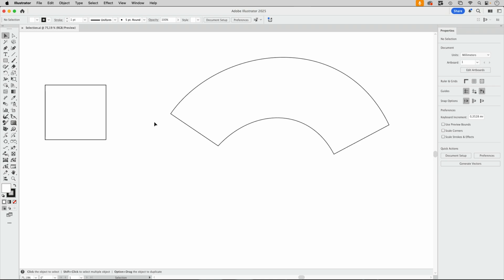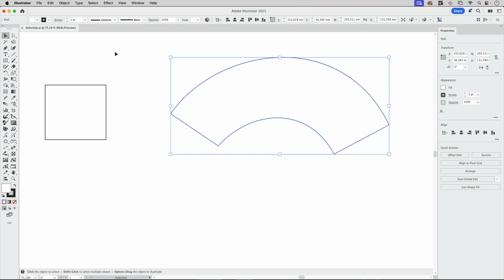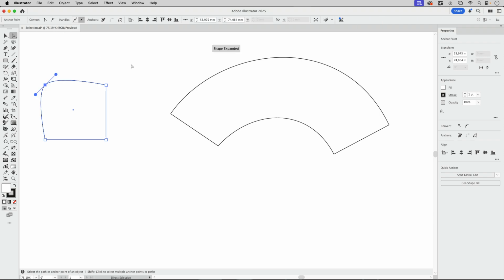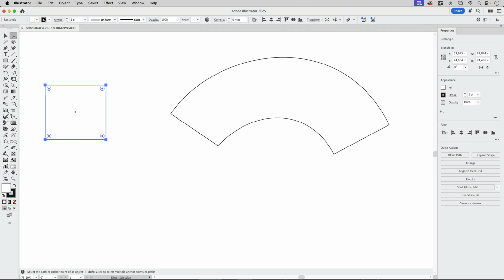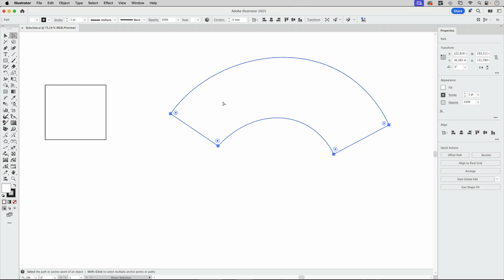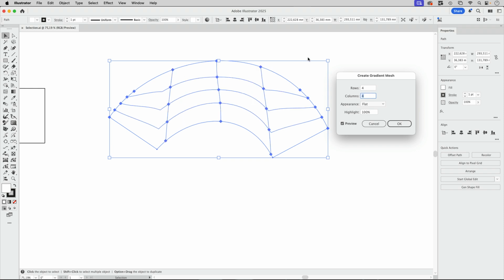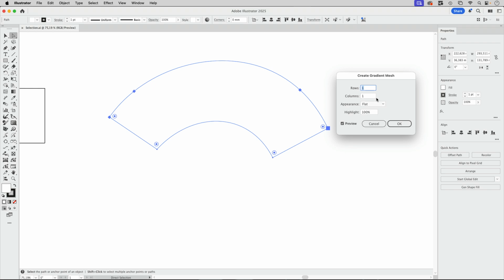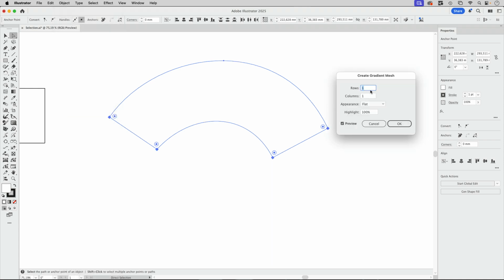Direct Selection vs Selection In Adobe Illustrator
For some operations it would be beneficial to direct select all the points on a path. But there is something special in how Illustrator treats direct selection.